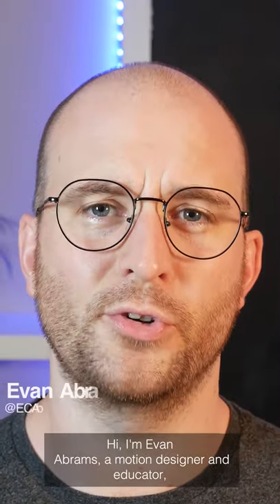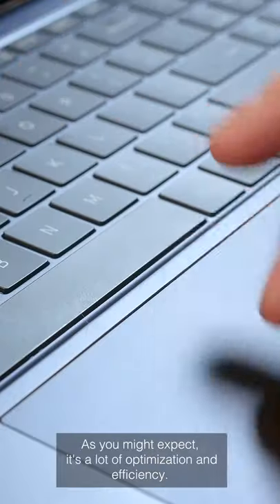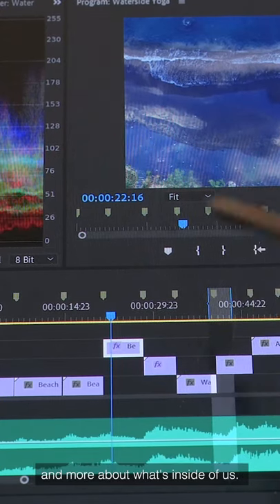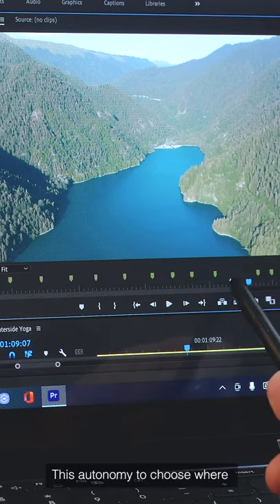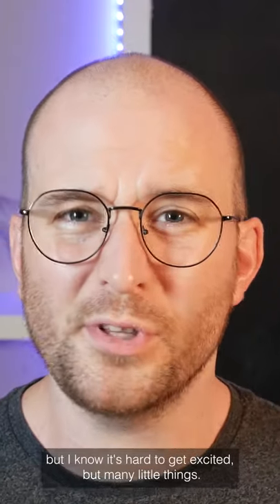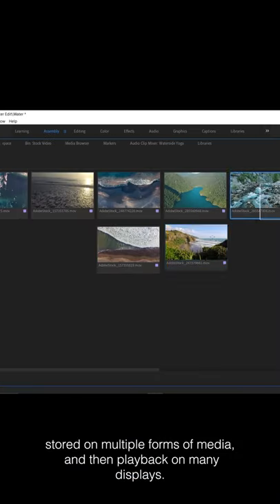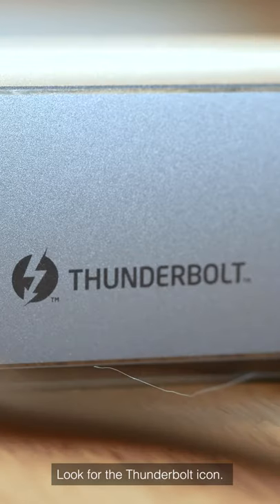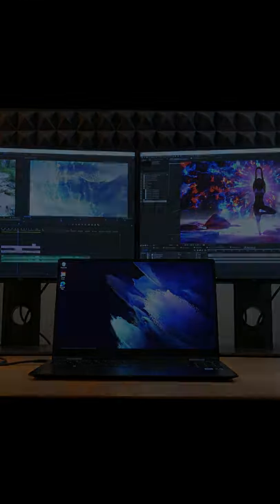Thunderbolt Tools For Creators W/ @ECAbrams​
Video editing doesn’t require a bulky laptop or giant desktop anymore. The autonomy to choose where and how we create is essential to getting the most out of ourselves. With a single cable Thunderbolt 4 delivers 40Gbps transfer speeds for drives, connects multiple 4K displays and more with a single cable.

Thunderbolt™ is your single cable solution!